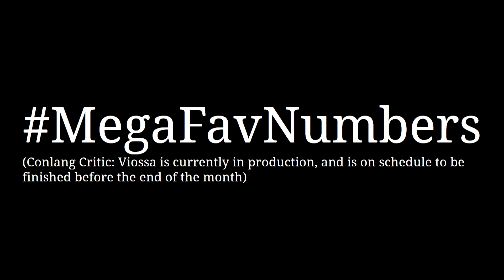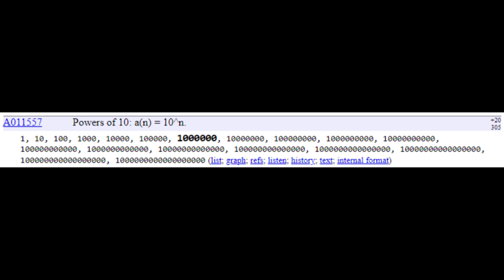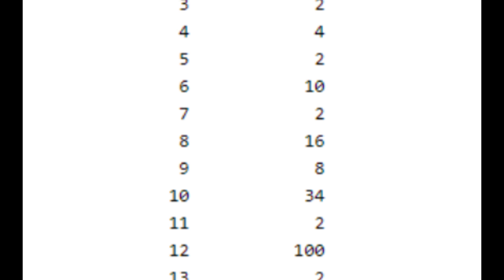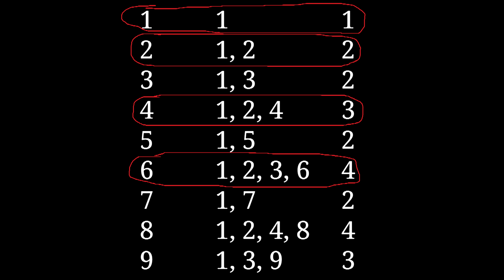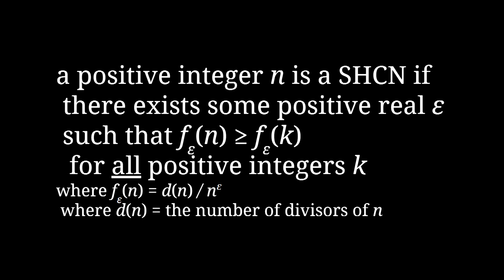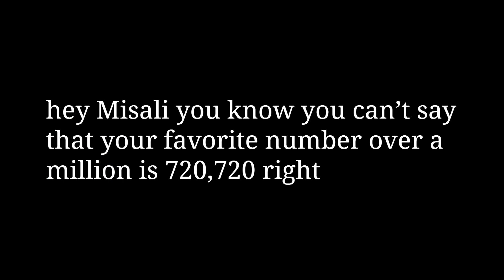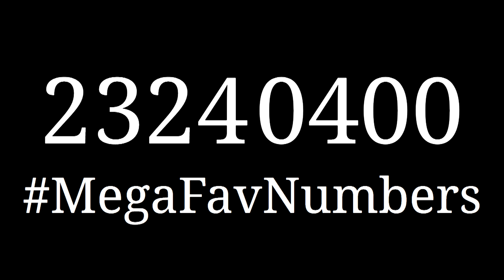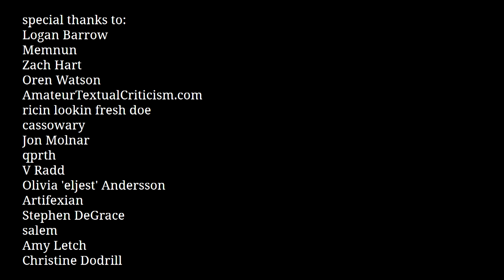MegaFavNumbers - superior highly composite numbers and roundness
this is my contribution to the MegaFavNumbers crossover event within math youtube. for those of you who are subscribed for my language videos, don't worry, Conlang Critic: Viossa is on its way.